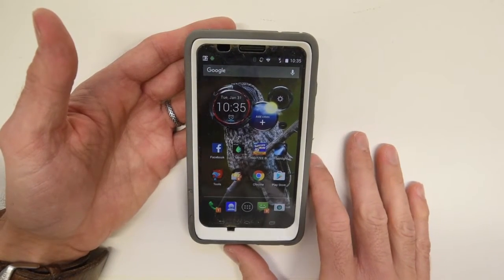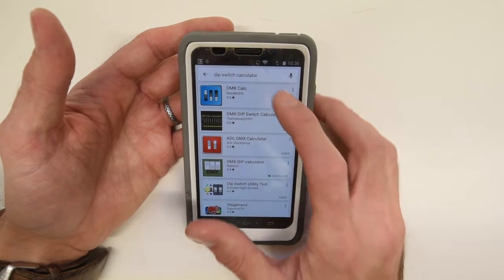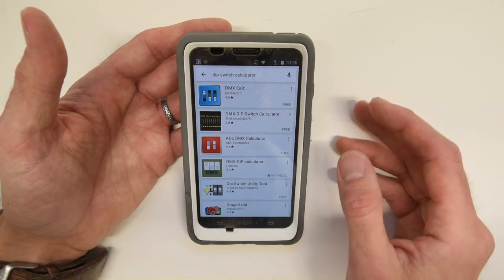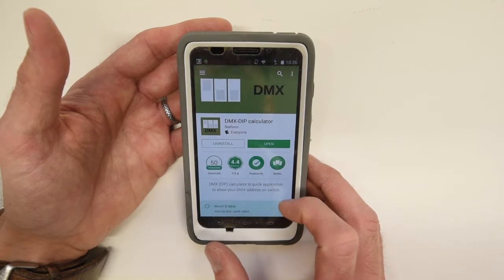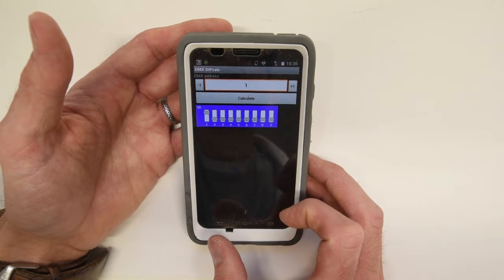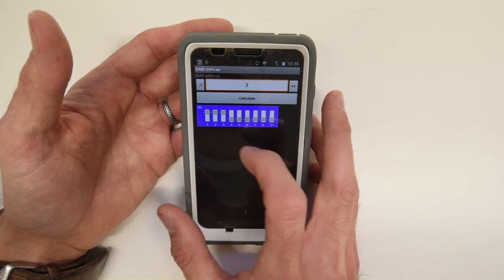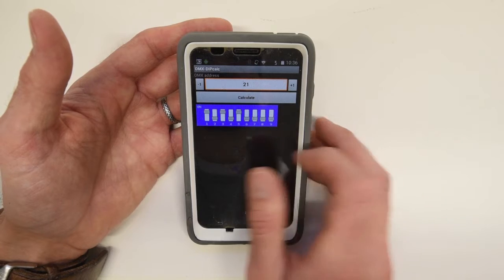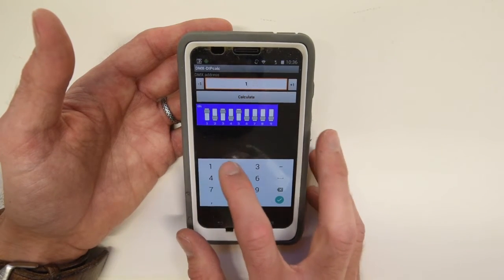Long Range Dip Switch Setting Tutorial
Learn how to set dip switches on your R4300 digital receivers as well as the T4300A and T-series transmitters like the T-8. If you have any questions, please don't hesitate to drop a comment in the comment section and we will do our best to respond.

0:10 R4300 Receiver Settings
3:29 T4300A Settings
6:52 T-Series (T-8, T-6, T-4, T-3 T-1WF)
10:15 Dip Switch Calculator App